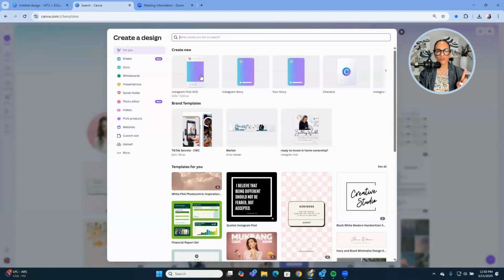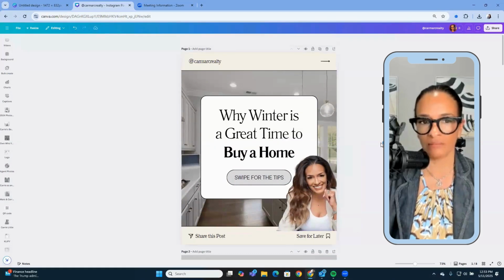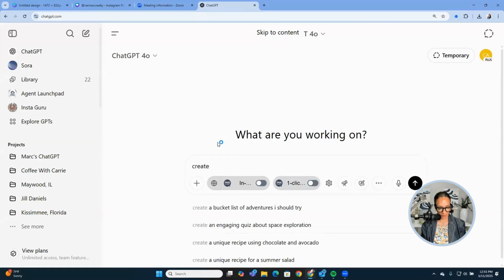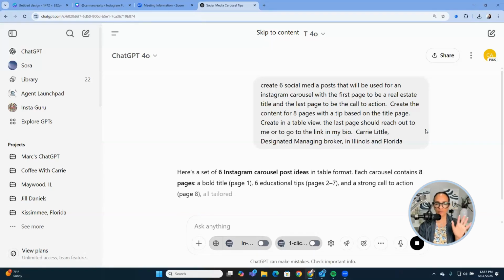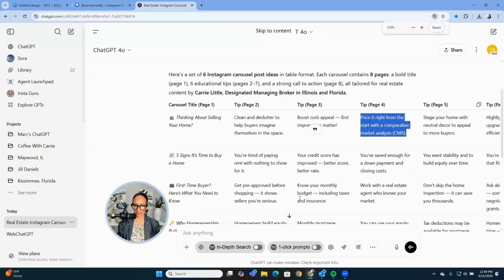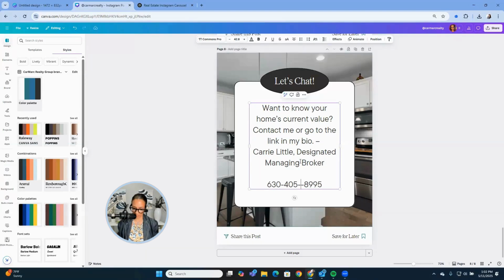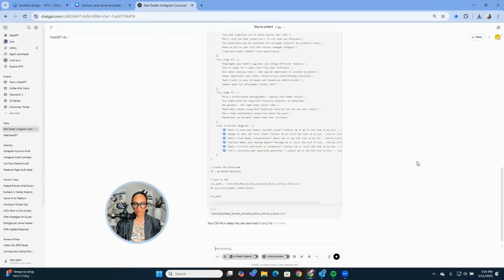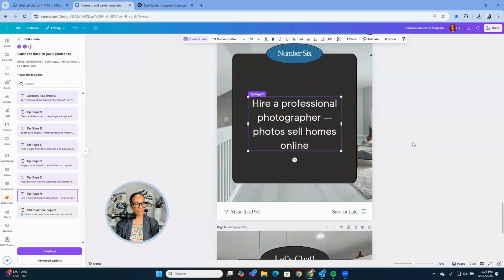6 Weeks of Real Estate Content in Canva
Feeling overwhelmed with social media? You’re not alone. In this video, I’ll walk you through a simple and powerful strategy to create six weeks of real estate content using Canva and ChatGPT — no video required (yet!). Whether you’re brand new to social or just need a system, I’ll show you how to build an Instagram carousel, customize your branding, and use Canva’s bulk create tool with a CSV file to save time and show up consistently online.

🔥 Don’t miss Part 2 where I’ll show you how to schedule your content.
📱 And Part 3? We’re diving into video!

👇 Follow me everywhere:
Instagram + TikTok: @CarrieJoLittle
📍 Managing Broker of CarMarc Realty Group | Licensed in Illinois & Florida